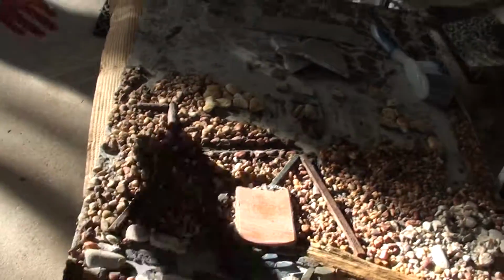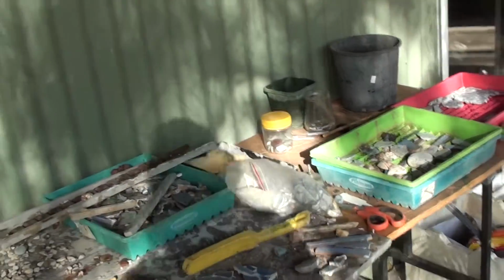Volunteering could acheive more than we expect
I am showing you the extreme amount of damage to a public work of art that primary aged children did and the need for people to step in and stop this.